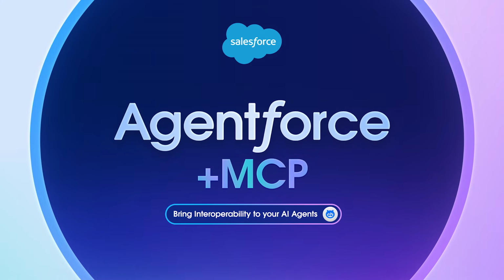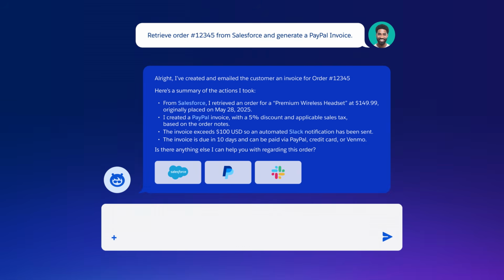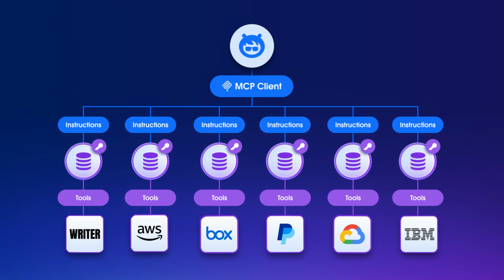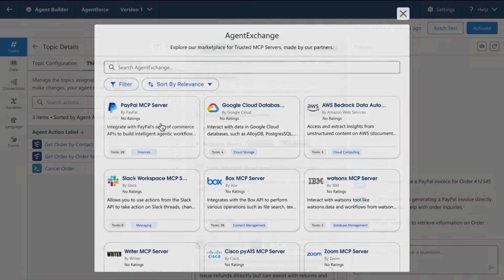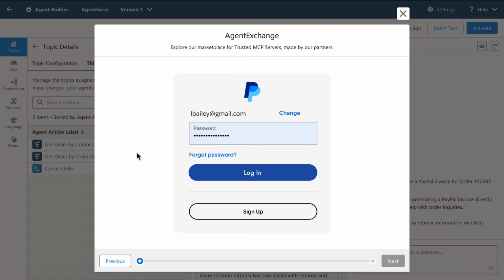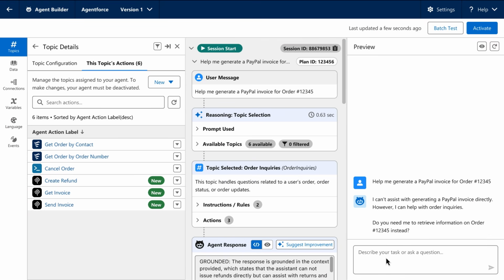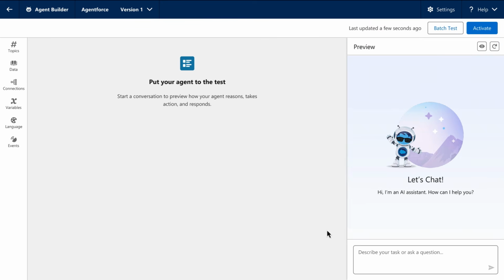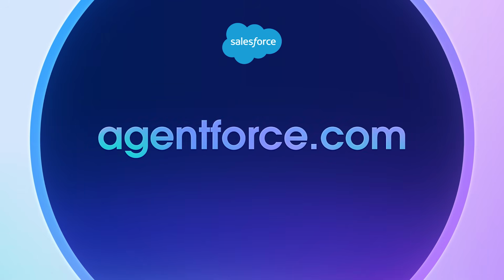How Agentforce MCP Support Connects Agents to Your Tools with Trust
Learn what MCP is, why it matters, and how Agentforce is enabling teams to use MCP to equip agents with their tools, and do so without compromising on trust.